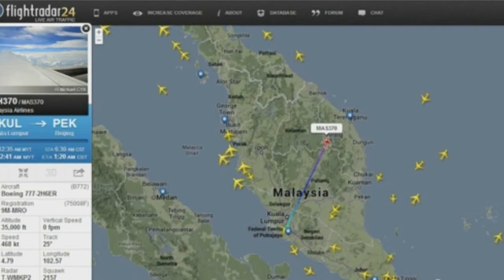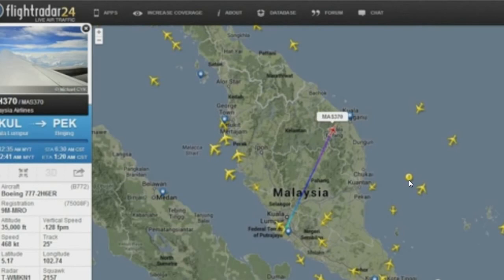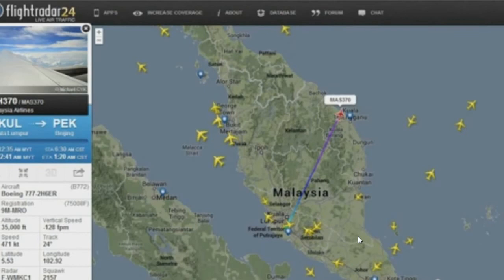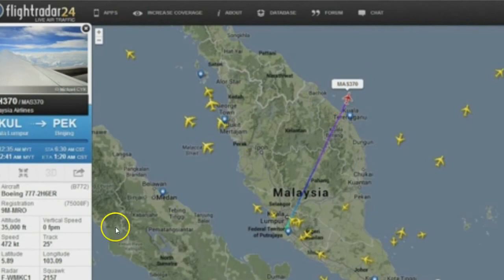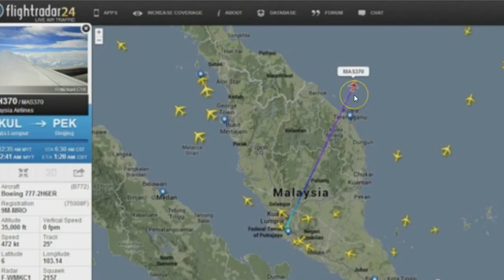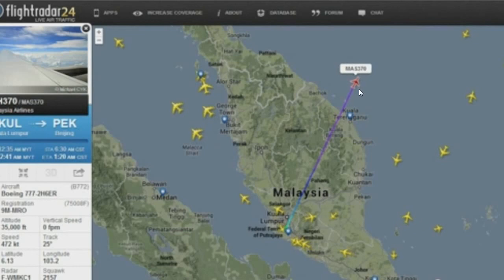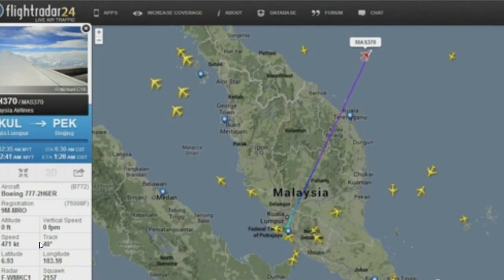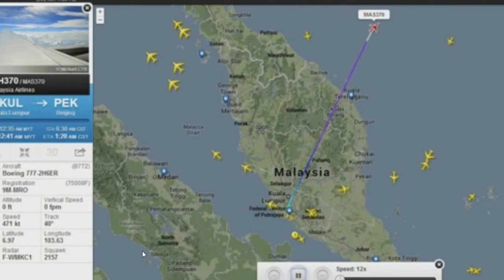MH370: five years of theories about one of aviation's greatest mysteries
The radar data don't show the plane over the Andaman Islands as suggested or anywhere near the Indian Ocean.